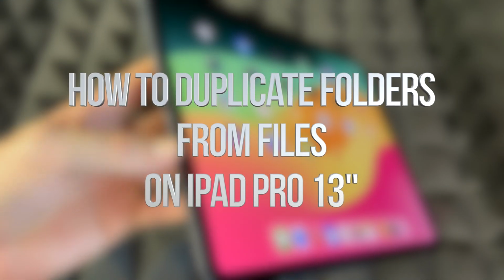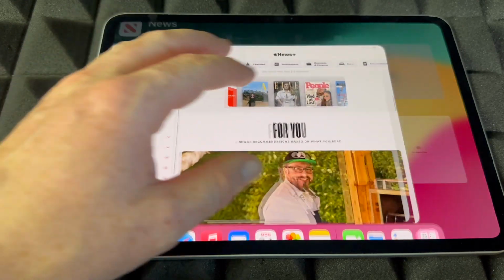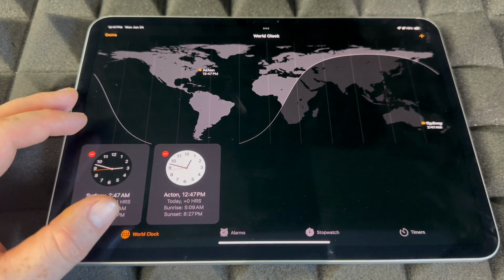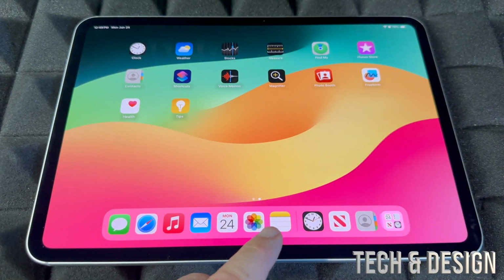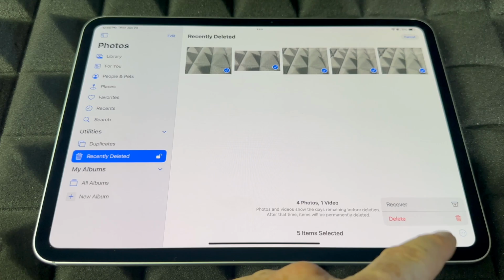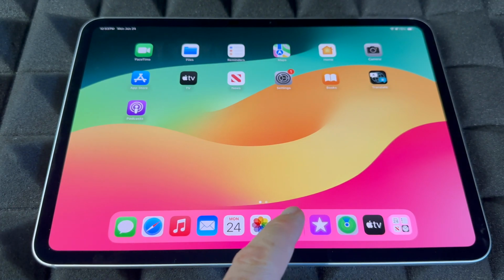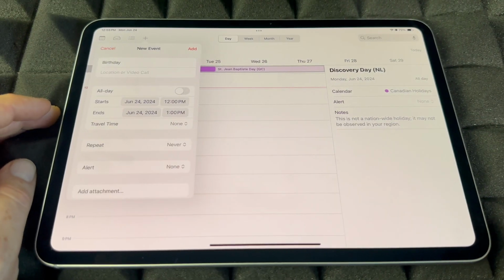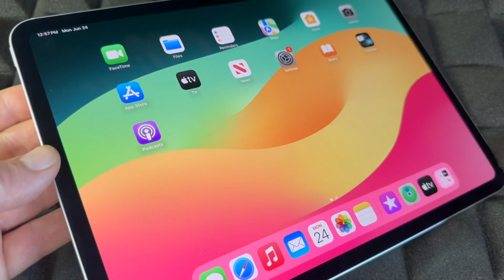How to Duplicate Folders from Files on iPad Pro 13"